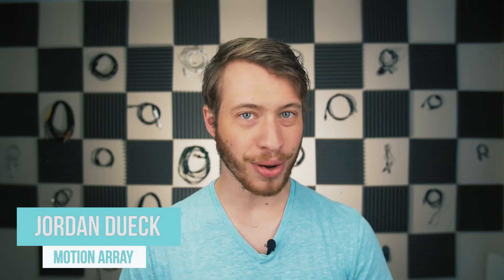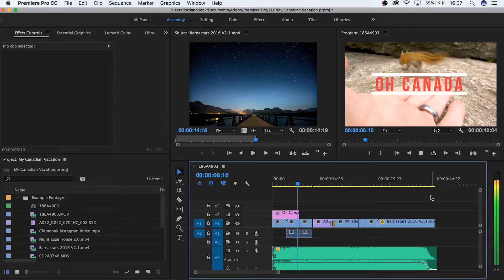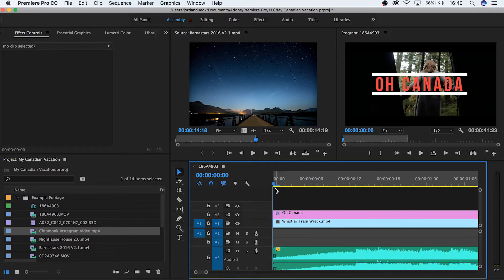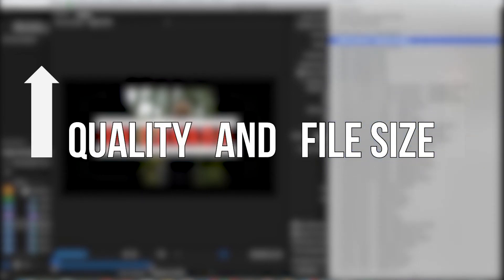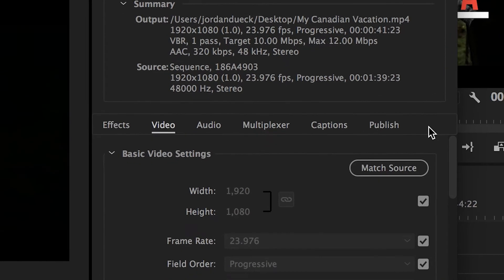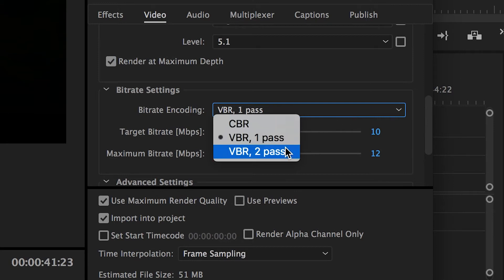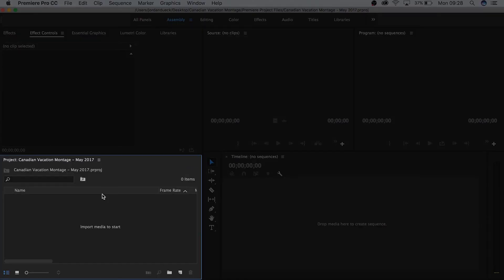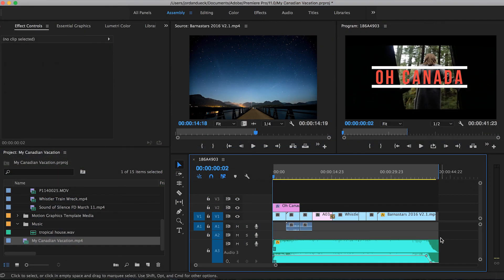Premiere Pro Basics Course - Video 7 - Finalizing and Exporting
Edit FASTER with our Premiere Pro Templates!

Welcome to the final video of our ultimate premiere pro basics course! In this video we will go over how to properly finish your video project.  We will also go over a very basic all-purpose set of export settings to export your video for viewing.  We hope you found this series helpful for both exporting in premiere pro as well as all the other topics we have covered.